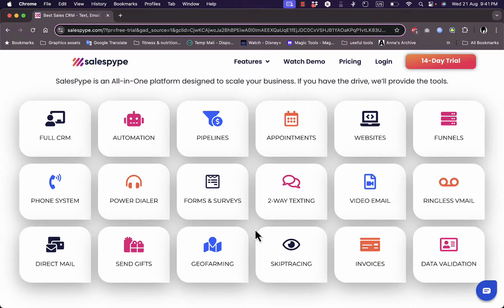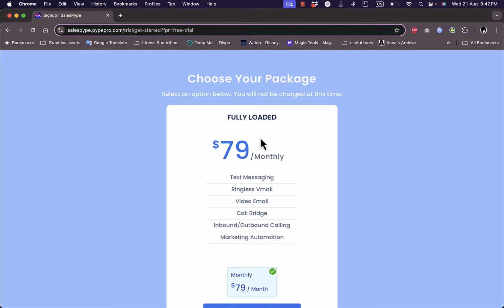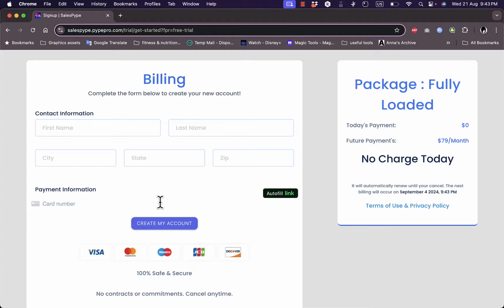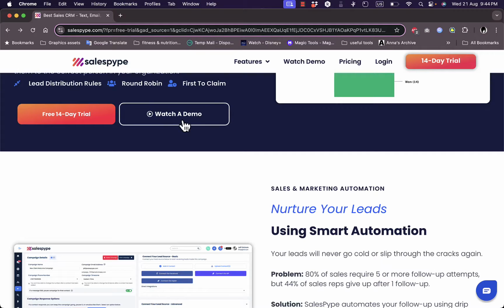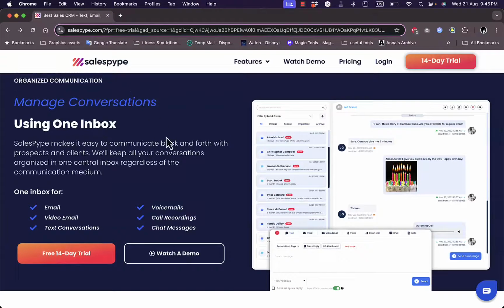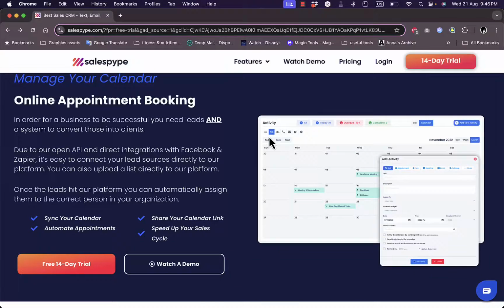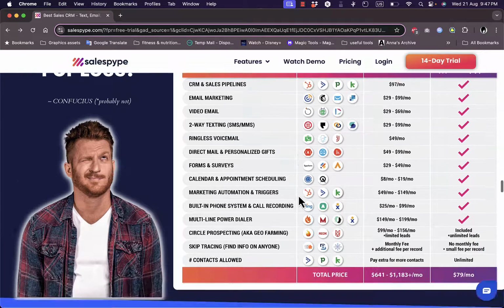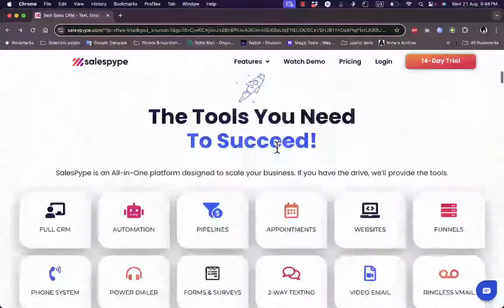Salespype Tutorial for Beginners | How to Optimize Your Sales Process with Salespype